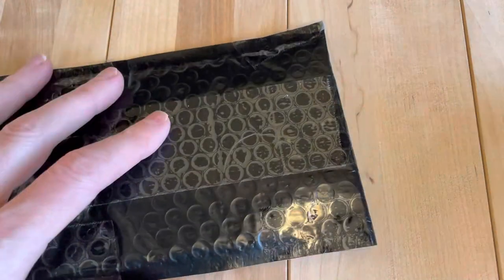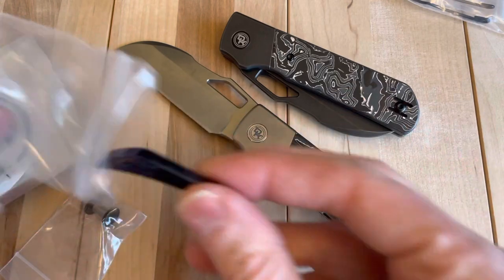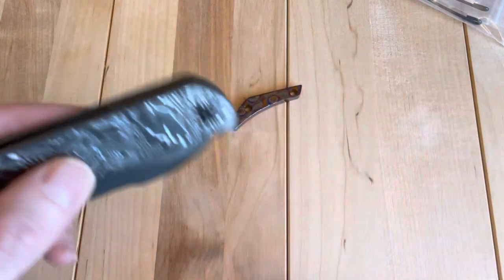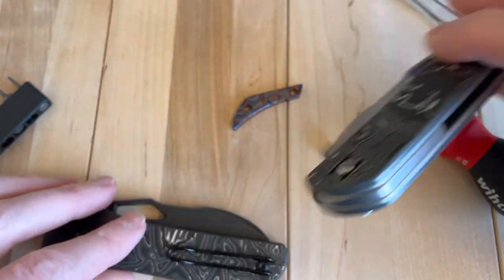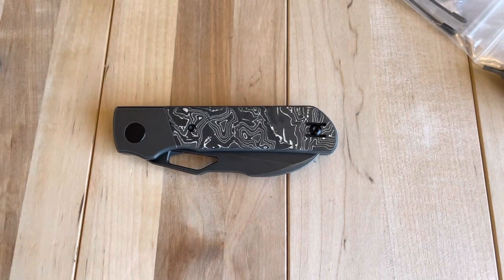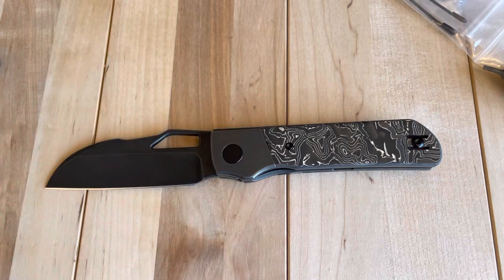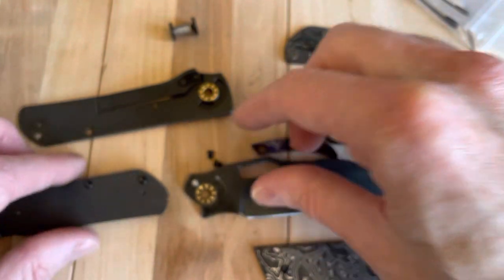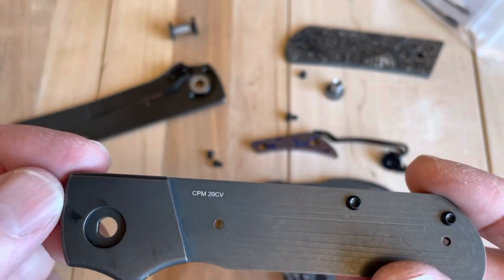Mods - Divo Stout - Breakdown & Pivot + Zircuti Backspacer Upgrade, thanks Left-meister!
Breaking down the Divo Stout and adding the muted black pivot hardware and Zircuti backspacer from Divo Knives.

Pivot Hardware: Included with the knife!

Some of my favorite stuff:

1) Keysmart Clip for Chainring
2) Reliable Chinese Flashlight
3) Victorinox Paring Knife